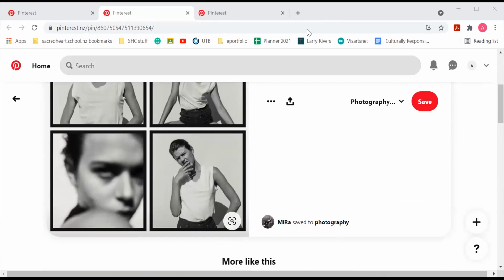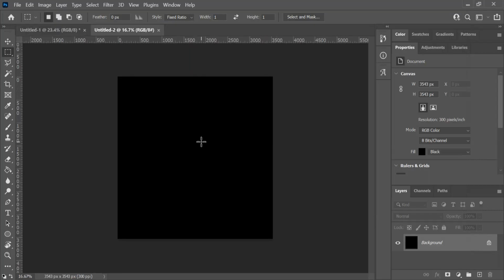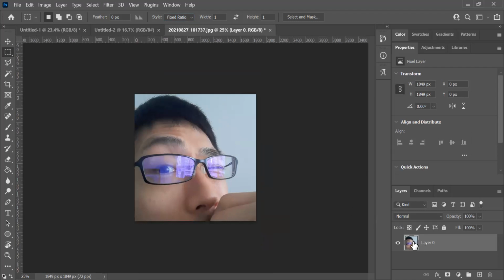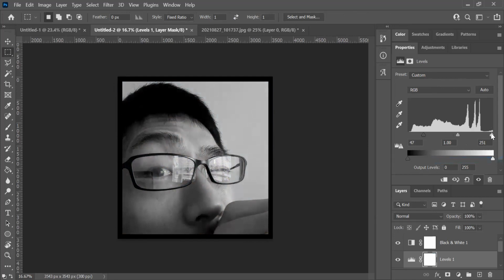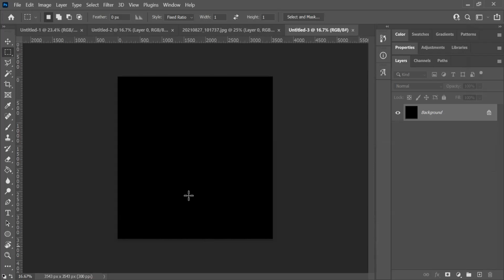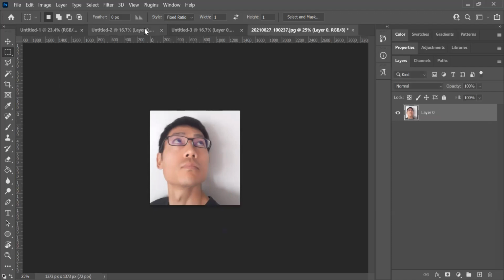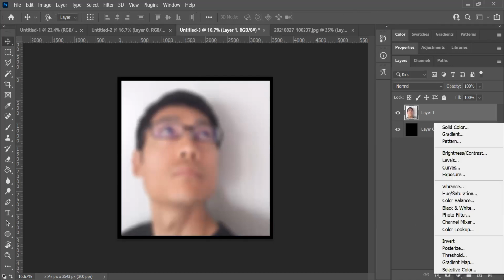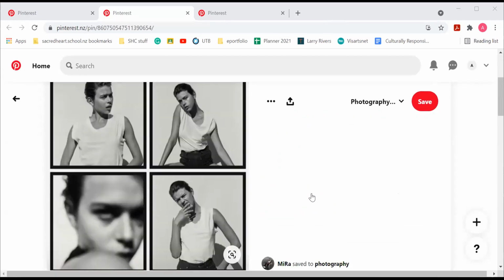Photoshop Square Pics Blur & Sharp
Square pics with long shots, close ups, sharpness & blueness